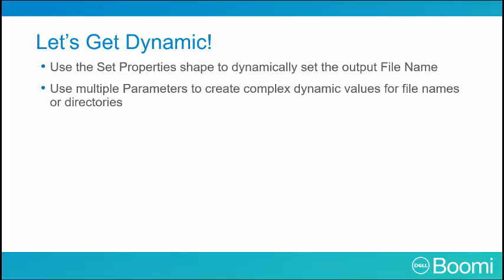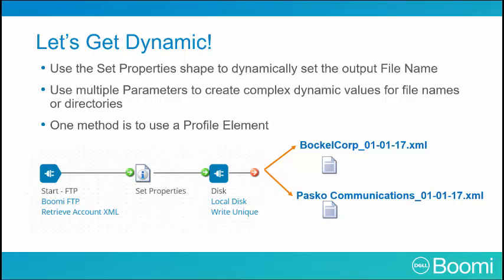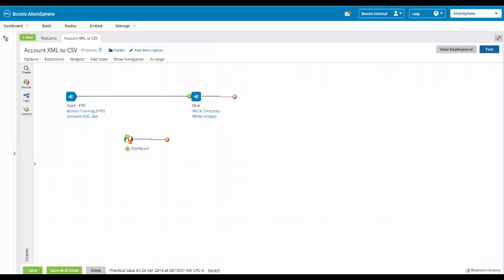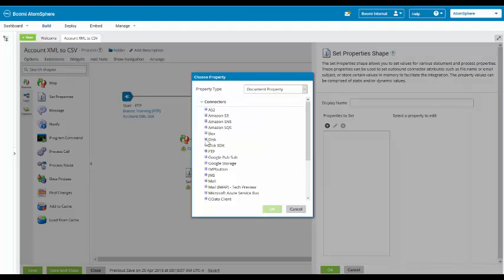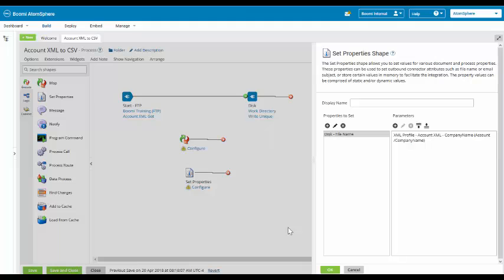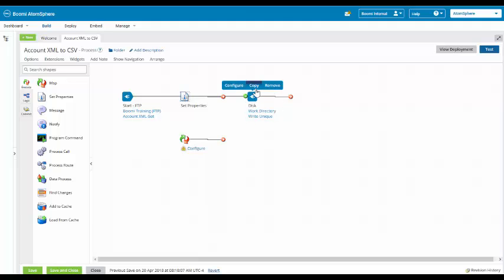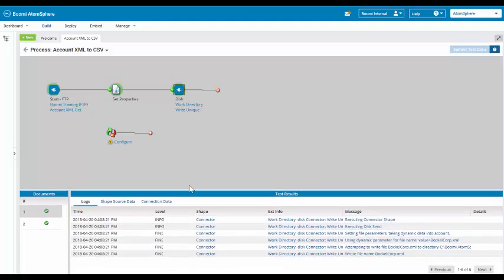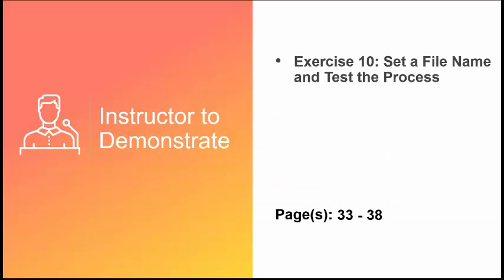Boomi Training tutorial 11 | Boomi Essentials | Set Properties